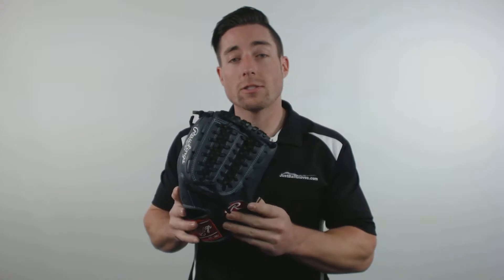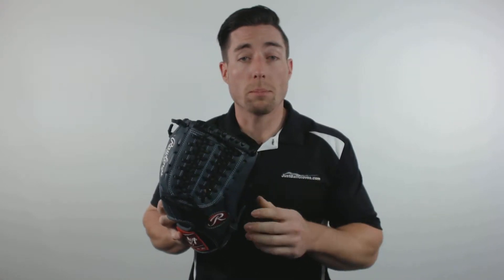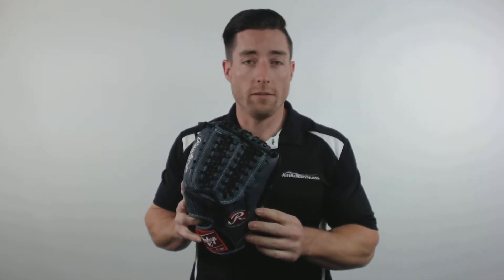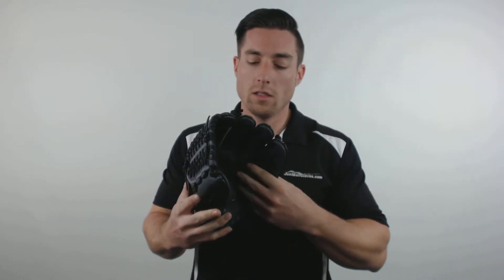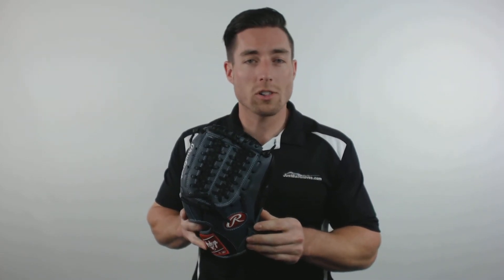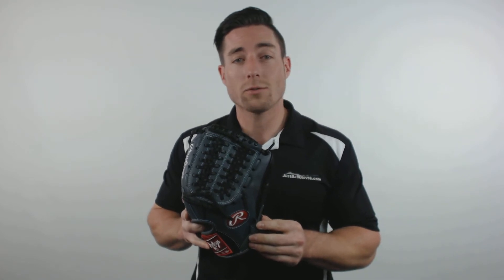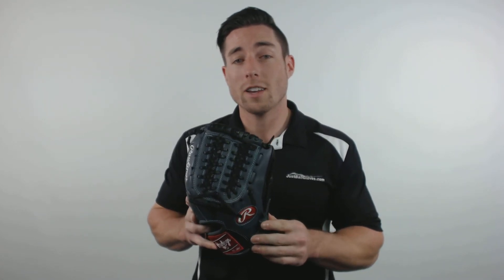Rawlings GG Gamer XLE: G115GB